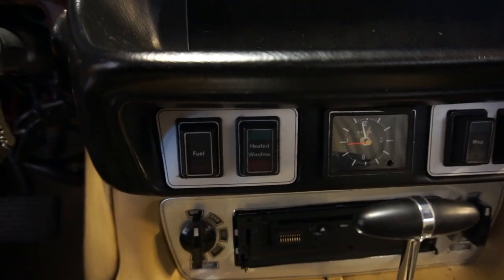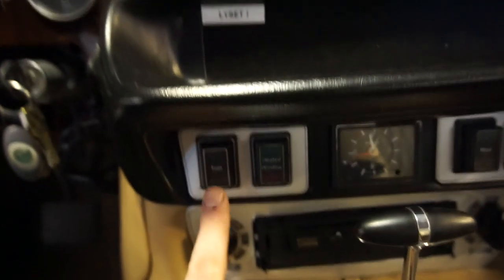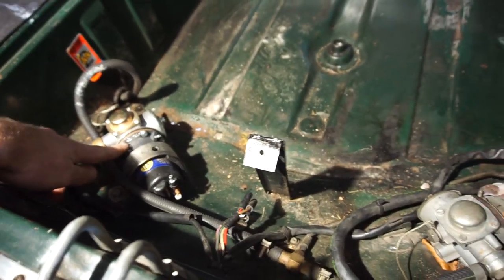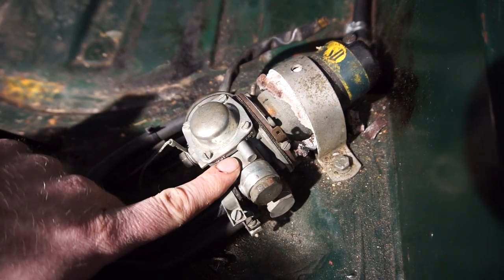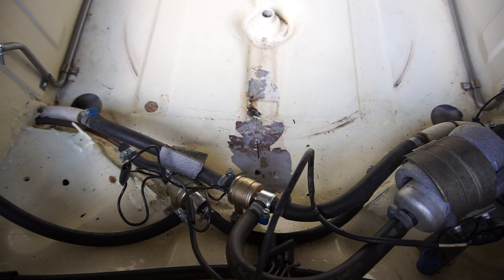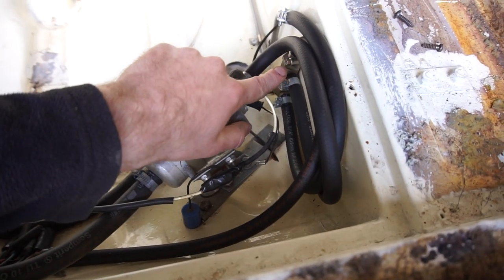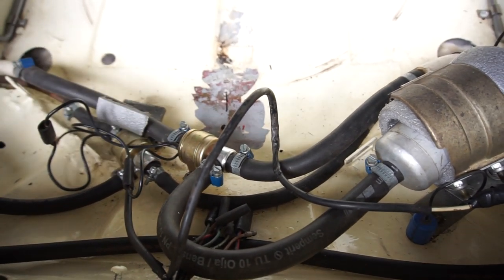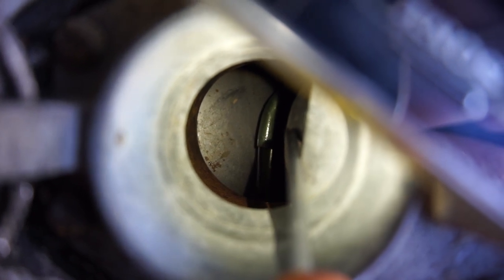Jaguar XJ6 & XJ12 Twin Fuel Tanks Explained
The Jaguar XJ Series 1 , 2 and 3 all have twin fuel tanks that the driver needs to manually switch between. This can sometimes cause issues on fuel injected cars where fuel can start overflowing. In this video I show how the fuel system works on the Jaguar XJ6 and XJ12 Series 1 , 2 and 3.